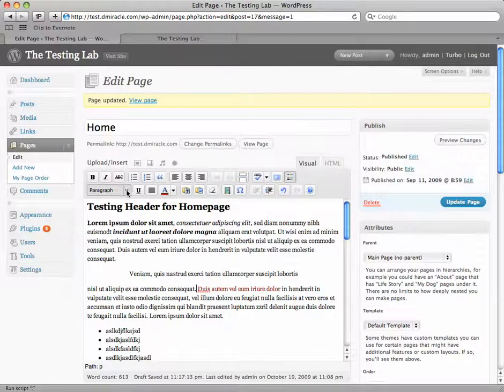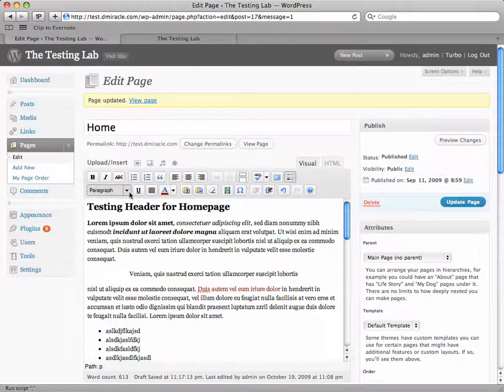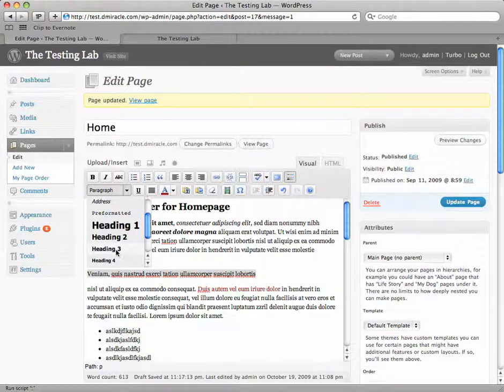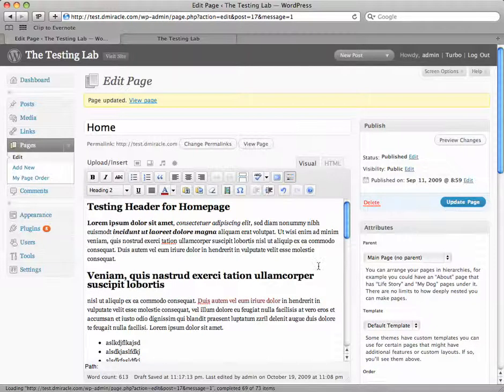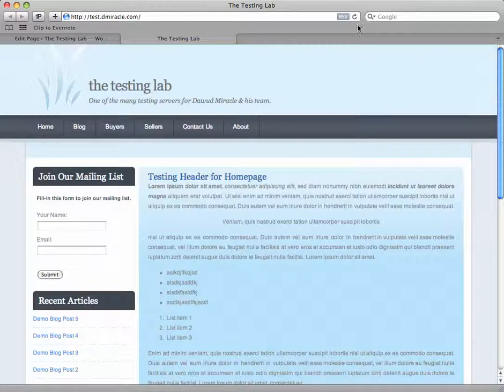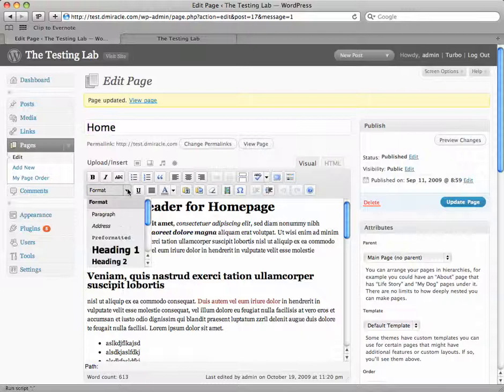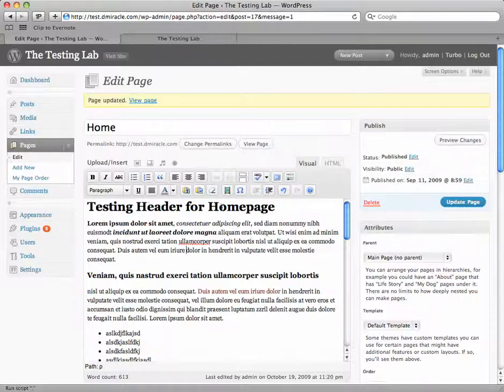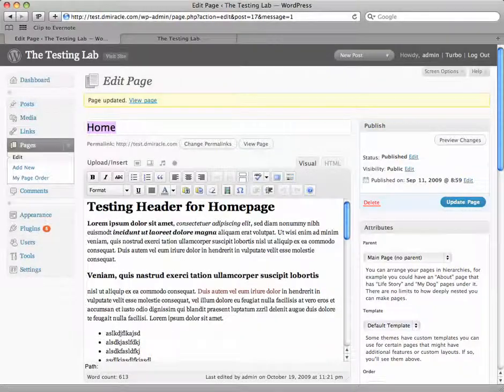Editing Pages 8 - Creating Headings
Headings are important both for your content and for search engine optimization purposes. Here's how to find and use headings in your content.